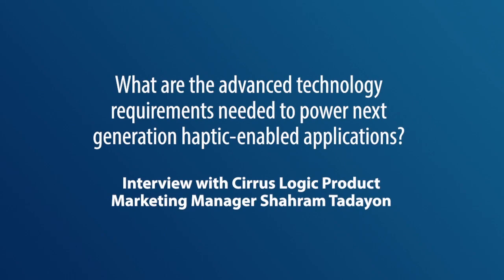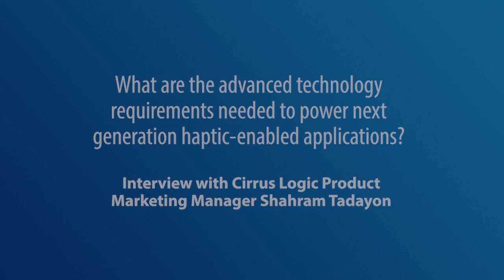What are the advanced technology requirements needed to power next-generation haptic applications?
Cirrus Logic goes behind the scenes to discuss what it takes to make great haptic experiences possible.